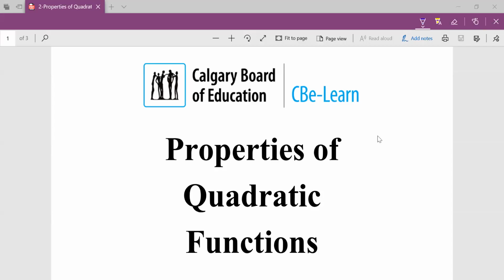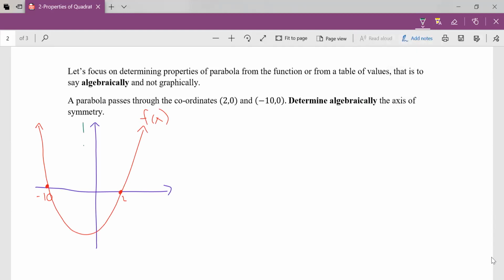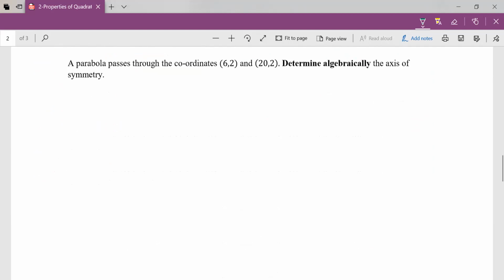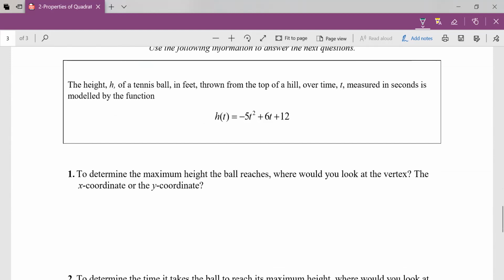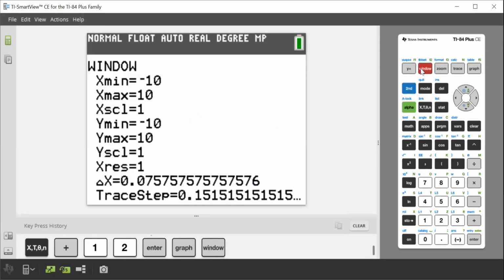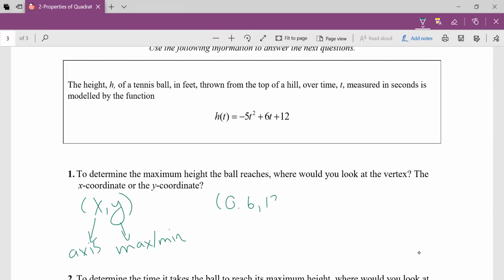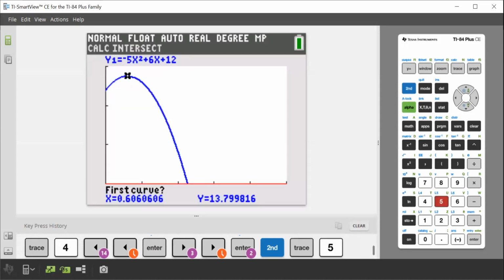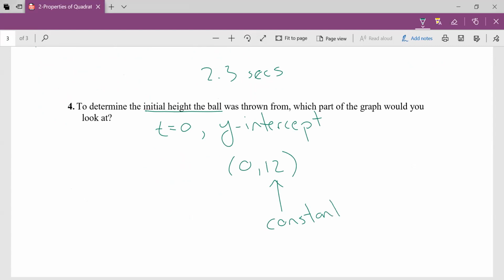Properties of Quadratic Functions | Math 20-2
This lesson covers Properties of Quadratic Functions.